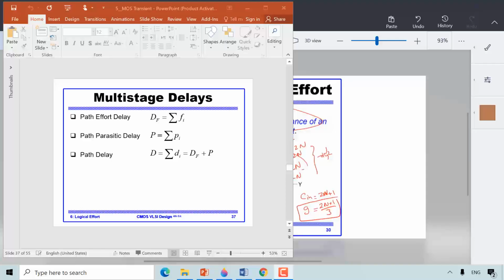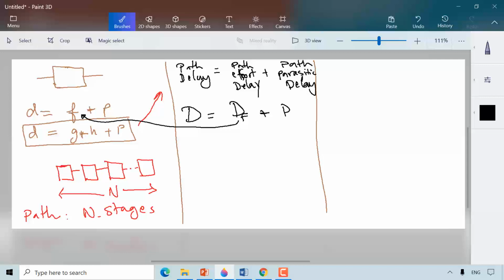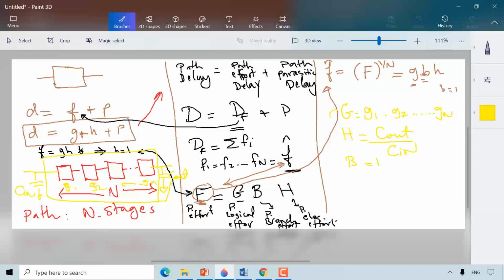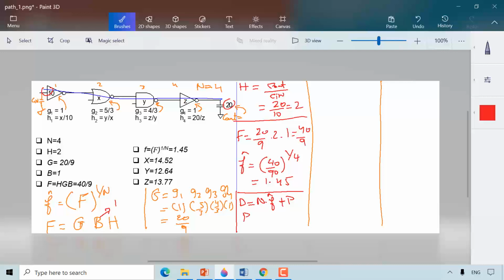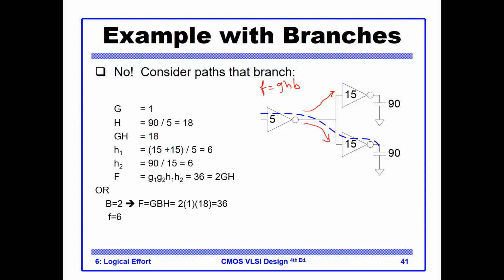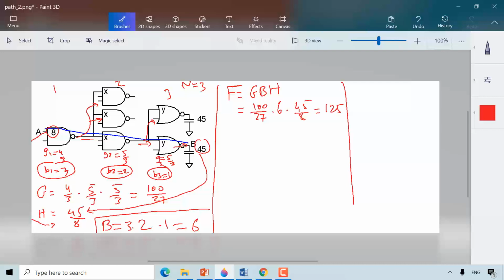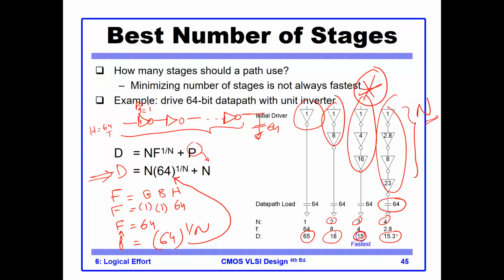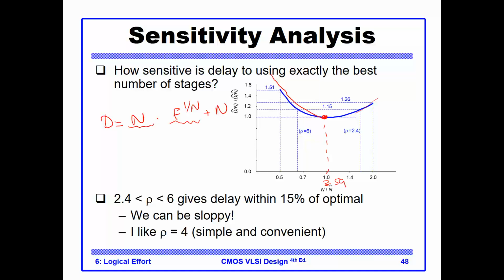DIC 5_MOS Transient_part4_logical_effort_path